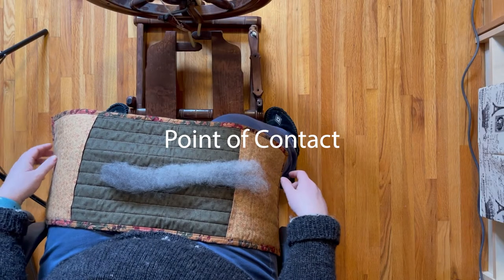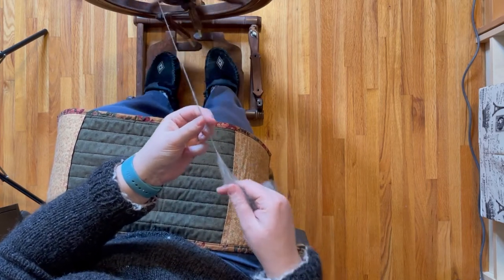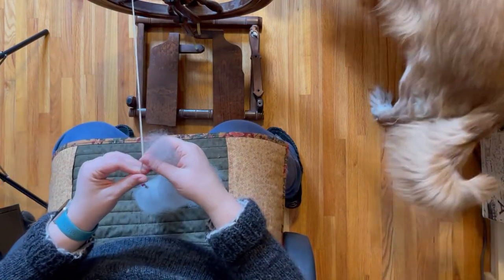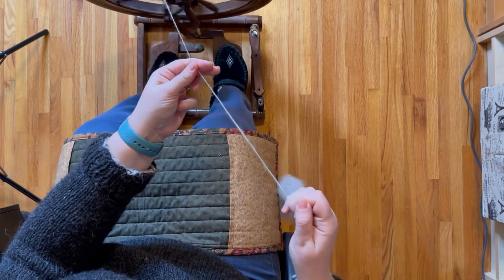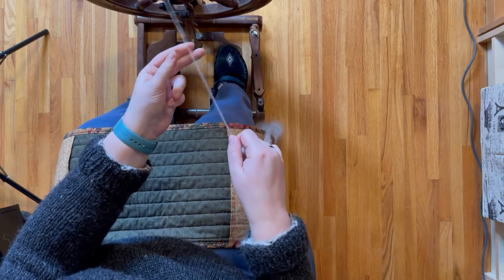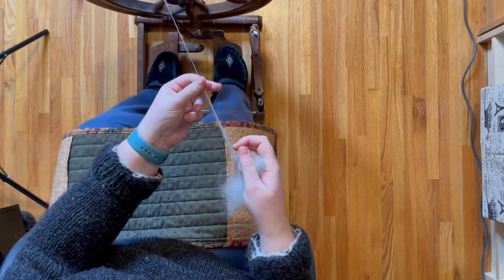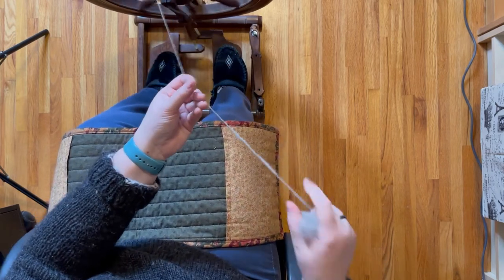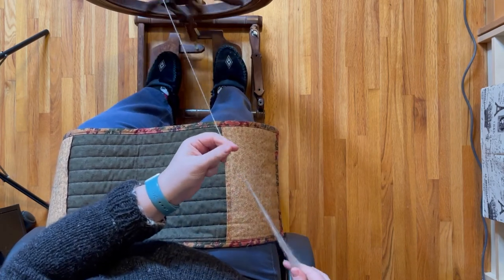Woolen Drafts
This video looks at two woolen drafts: point of contact and double-drafting.
00:00 Introduction to Woolen drafts
00:38 Point of Contact
02:57 Double-drafting